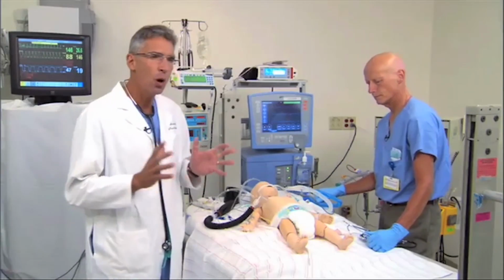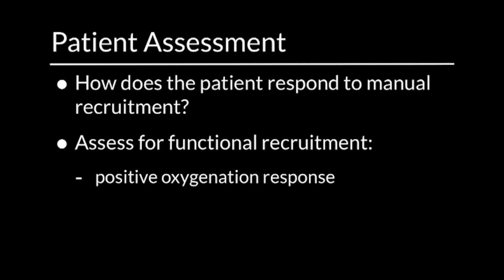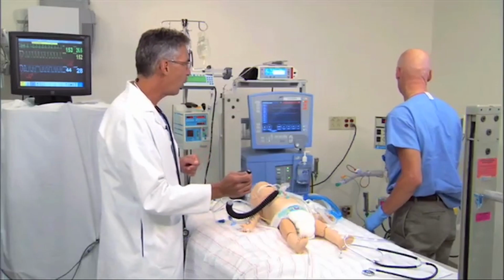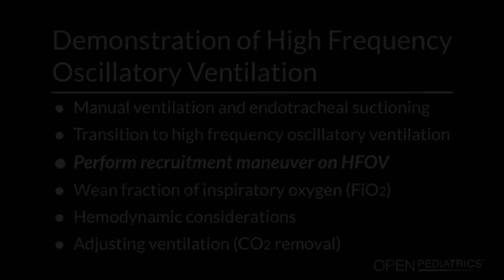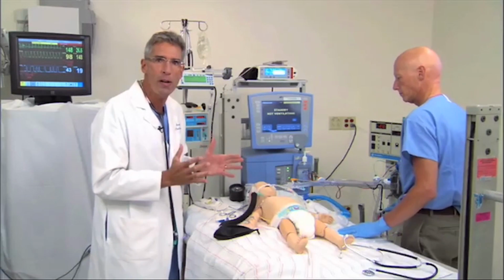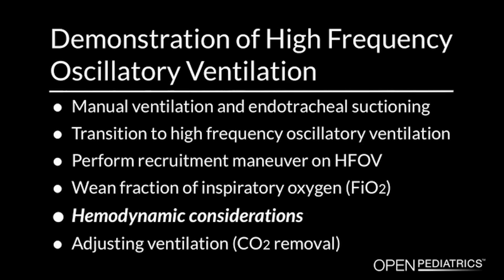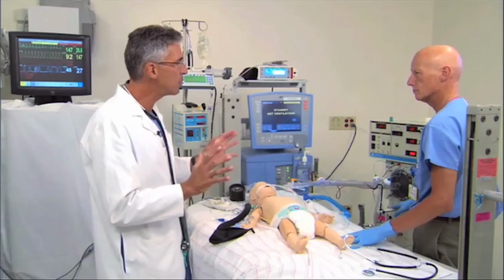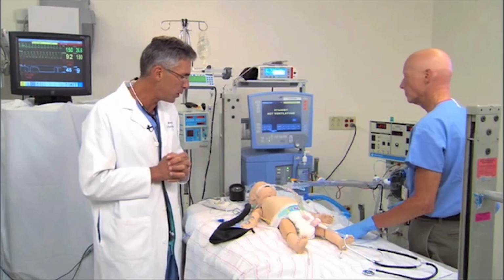Demonstration of High Frequency Oscillatory Ventilation by J. Arnold | OPENPediatrics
This video reviews how to transition a patient from conventional mechanical ventilation to HFOV.

Direct Links to chapters:
3:21 Chapter 2: Manual Ventilation and Endotracheal Suctioning
6:41 Chapter 3: Transition to High Frequency Oscillatory Ventilation
10:09 Chapter 4: Perform Recruitment Maneuver on HFOV
13:21 Chapter 5: Wean Fraction of Inspiratory Oxygen (FiO2)
16:28 Chapter 6: Hemodynamic Considerations
17:25 Chapter 7: Adjusting Ventilation (CO2 Removal)

LEARNING OBJECTIVES
Upon viewing this presentation, participants will be able to:
• Explain the indications for high-frequency oscillatory ventilation (HFOV).
• Describe the different settings that can be used with HFOV.
• Demonstrate the steps involved in transitioning a patient to HFOV.
• Identify the potential complications of HFOV.

AUTHORS
John Arnold, MD
Senior Associate in Critical Care Medicine
Medical Director of Respiratory Care

Barry Grenier, RRT-NPS
Respiratory Therapist

DATES
Initial publication: September 1, 2012
Last reviewed: July 19, 2022

CITATION
Arnold J, Grenier B, Wolbrink TA. Demonstrations of HFOV. 9/2012. OPENPediatrics. Online Course Video Podcast